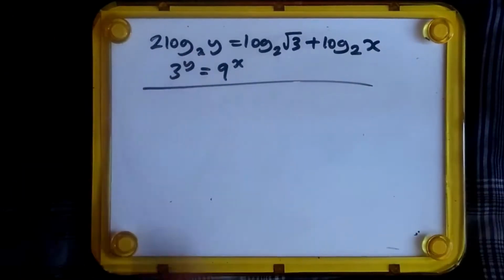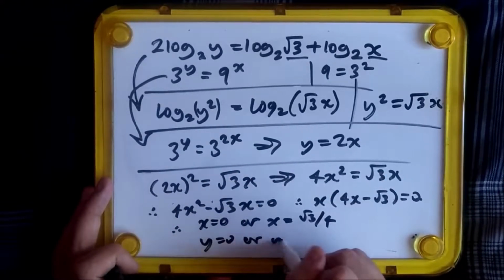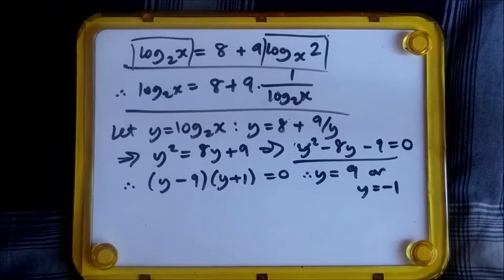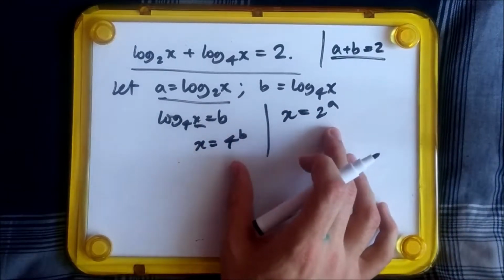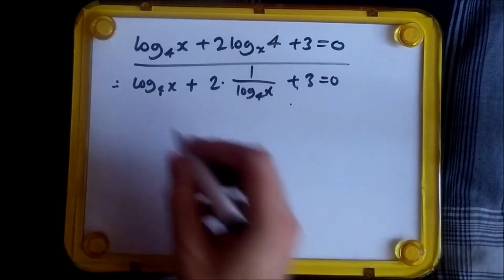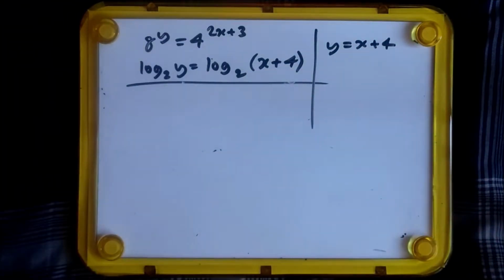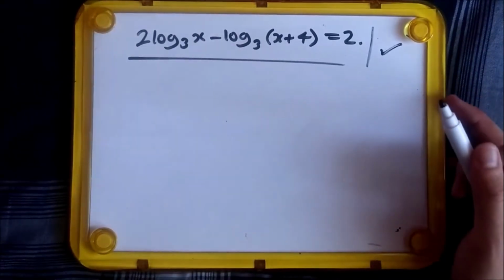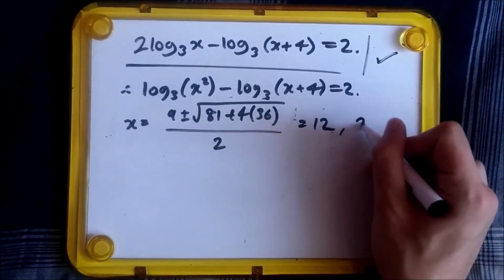How to Solve Log Equations | 6 Worked Exam Problems (A Level Maths 2018)